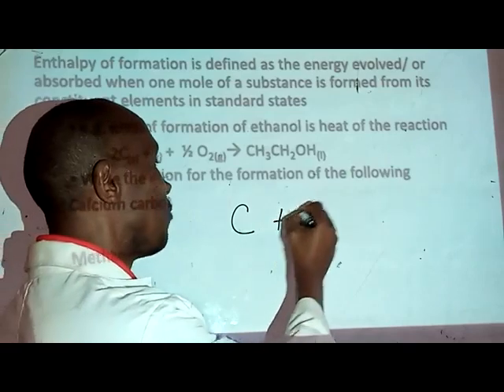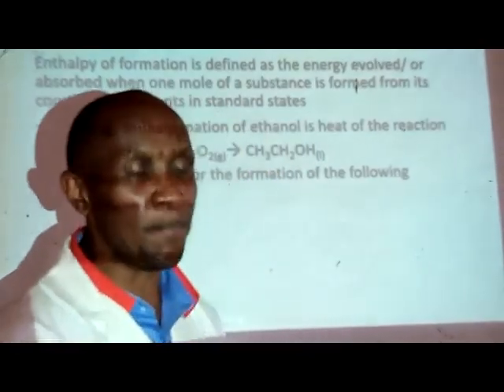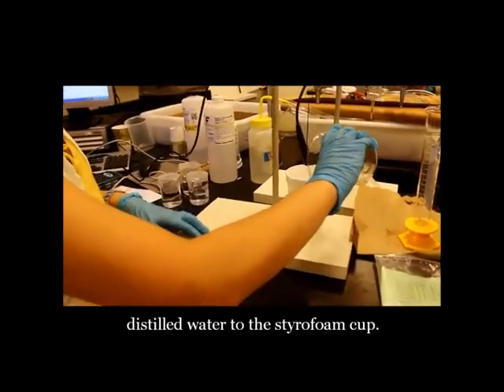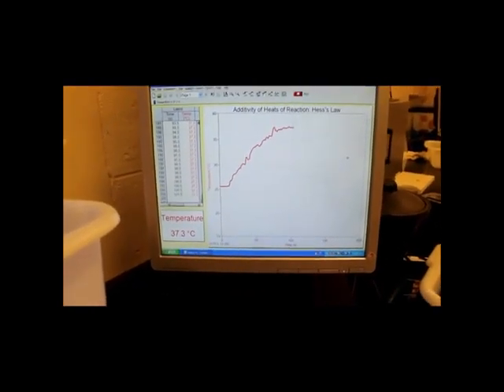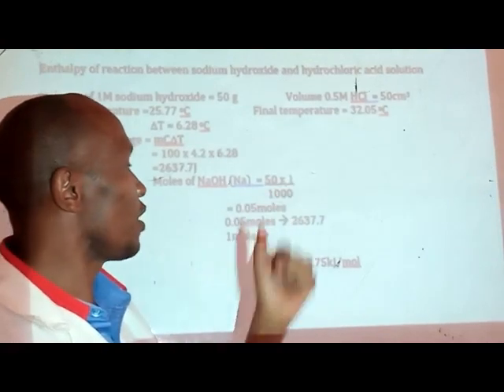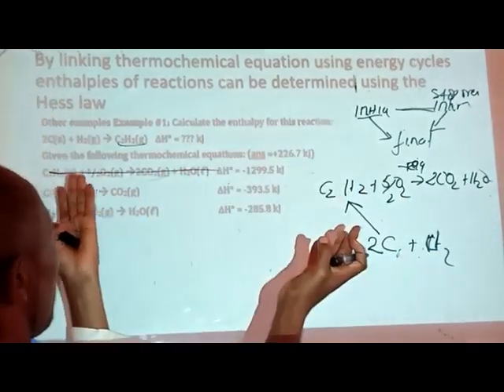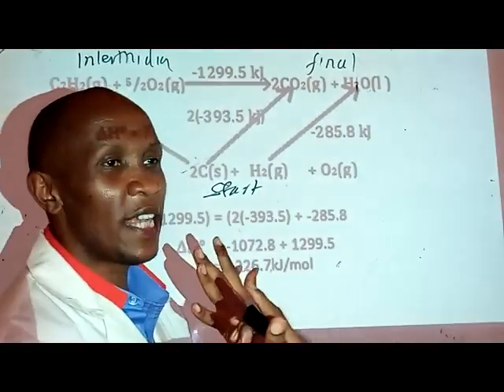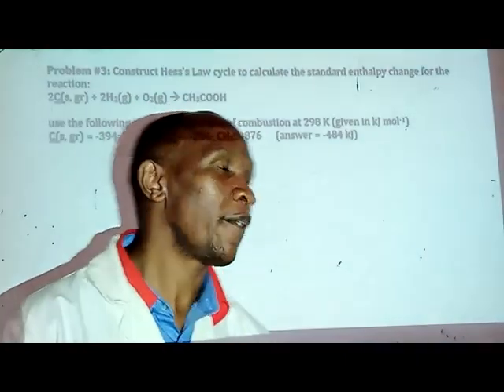Enthalpy of formation